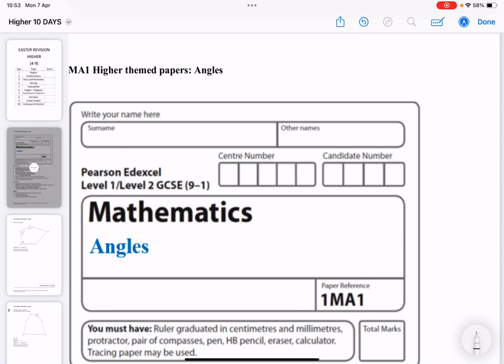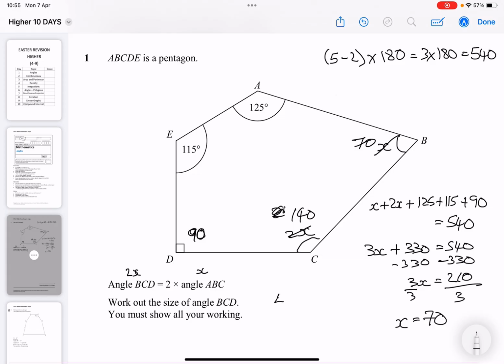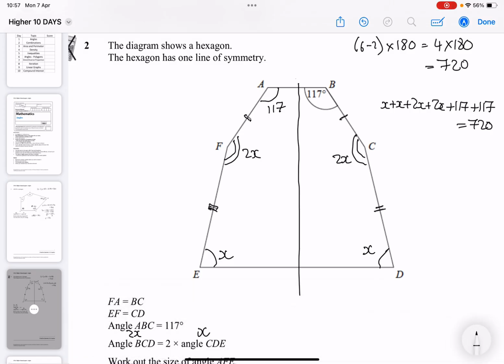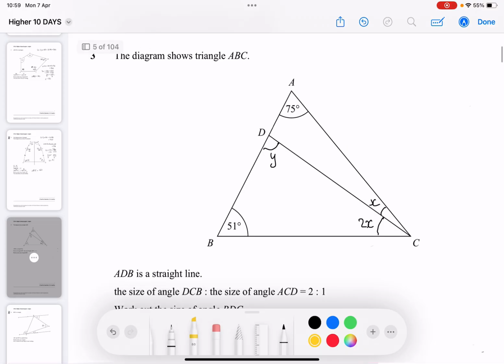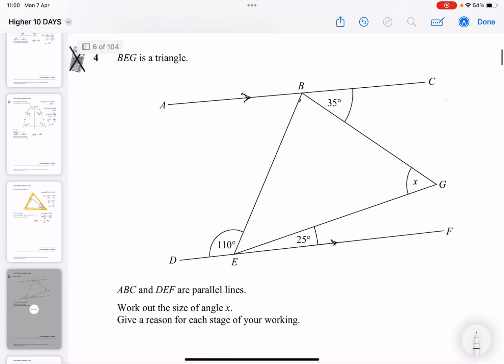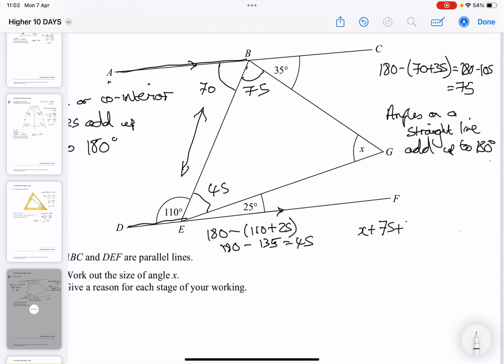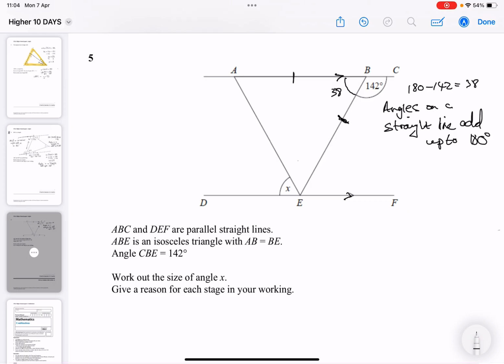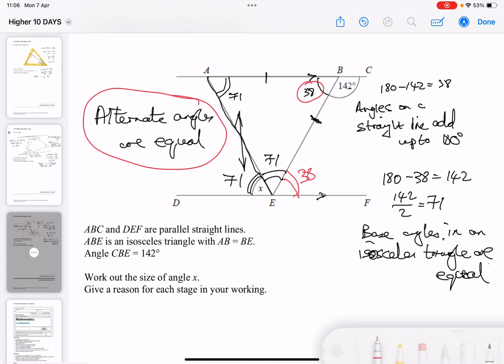Easter Revision Higher Day 1 Angles